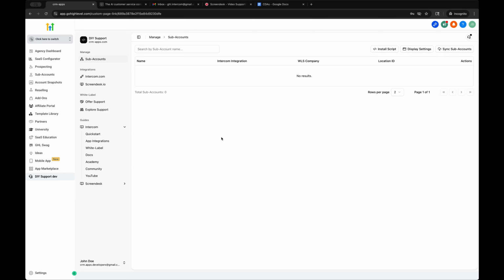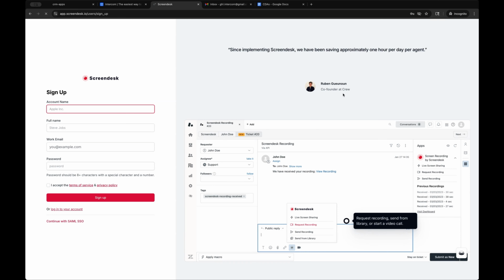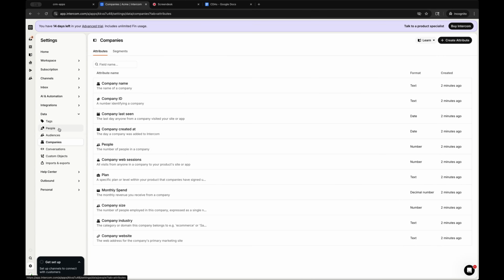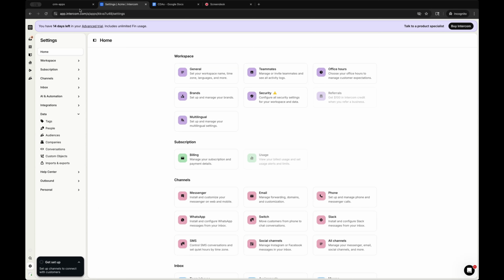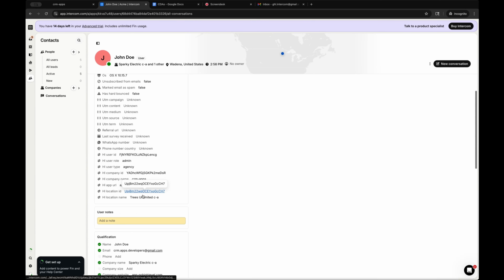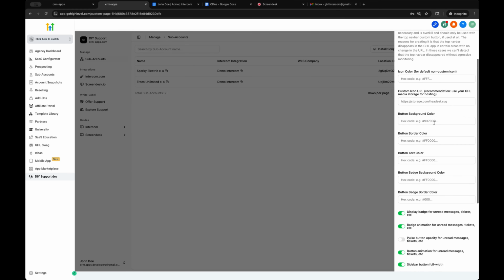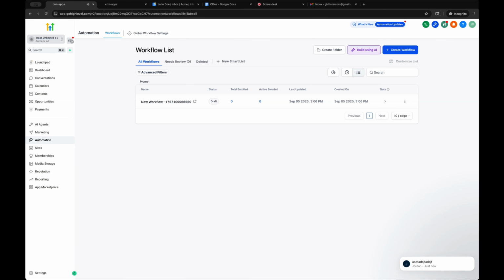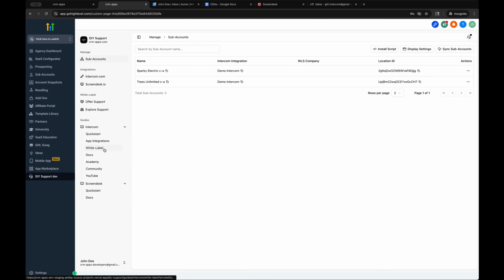Support for HighLevel - Quickstart - 1